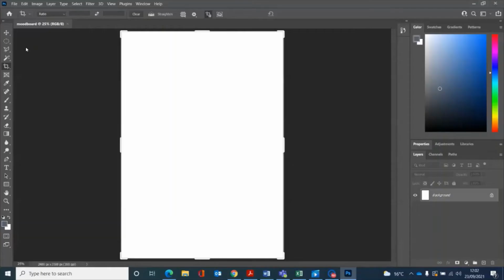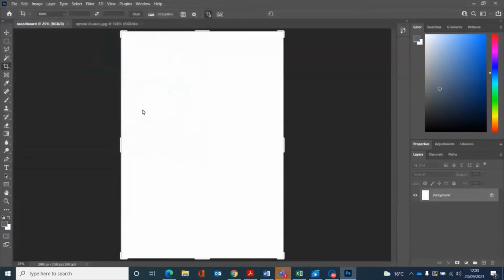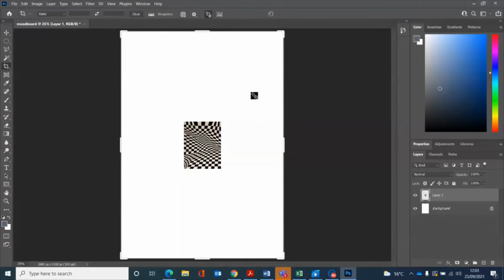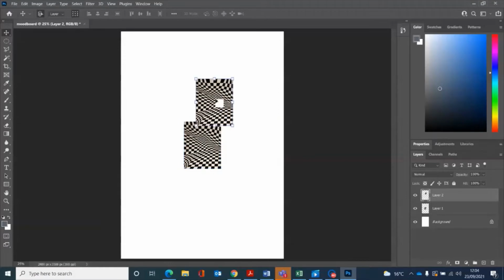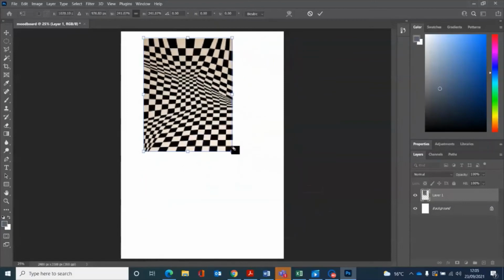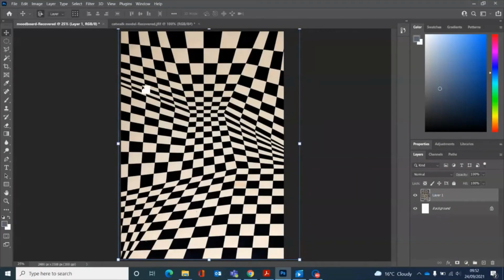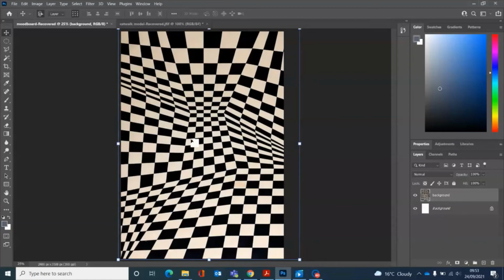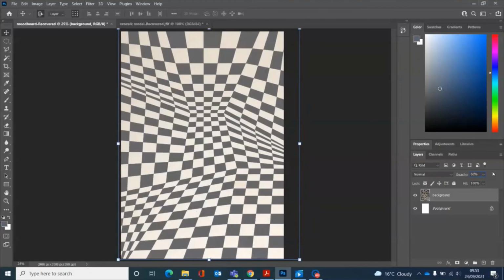B Adding the Background Image